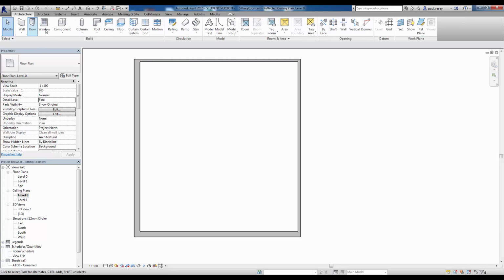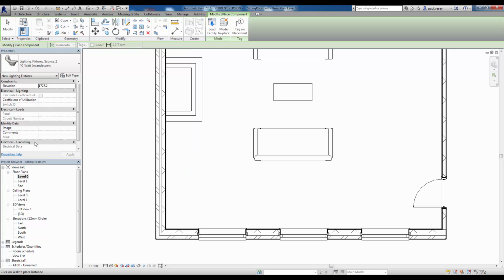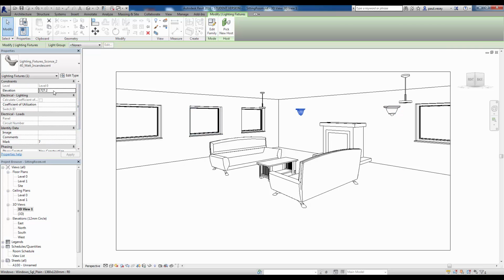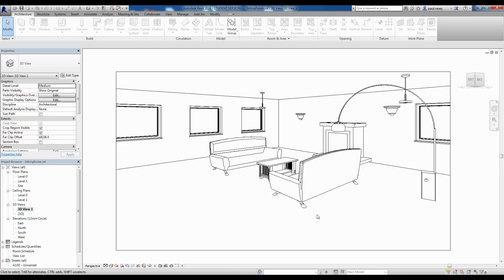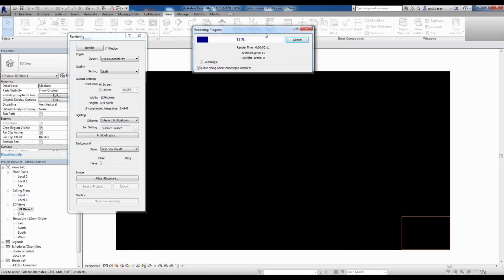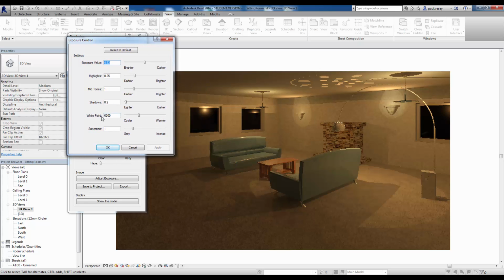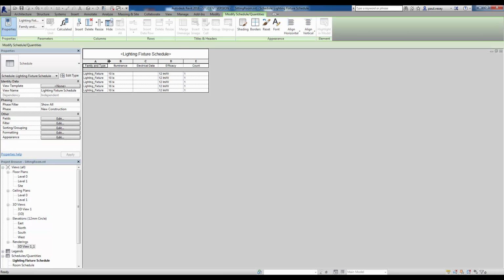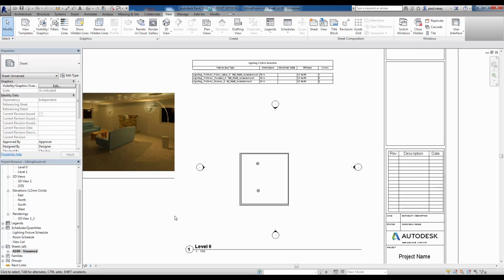Internal Lighting in Revit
Internal Lighting in Revit Architecture